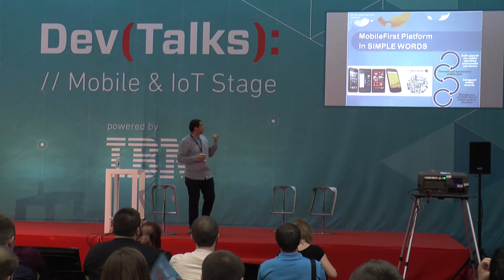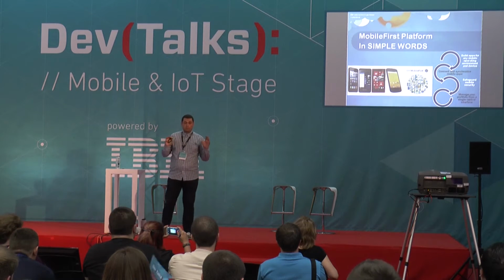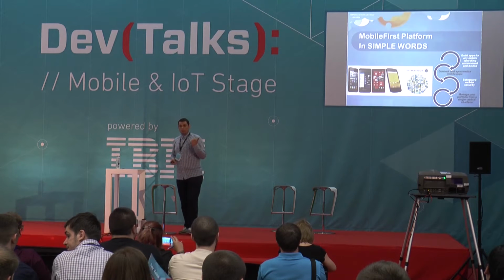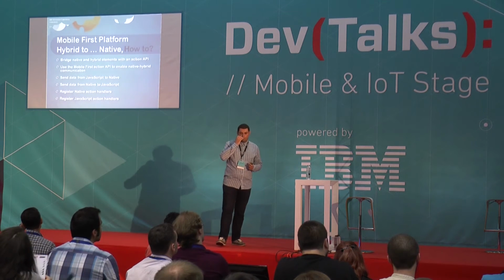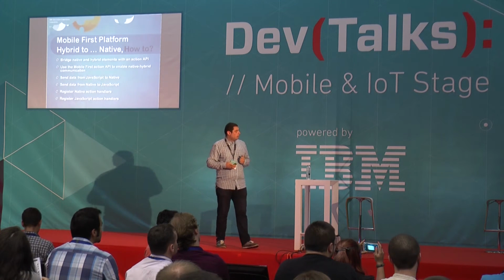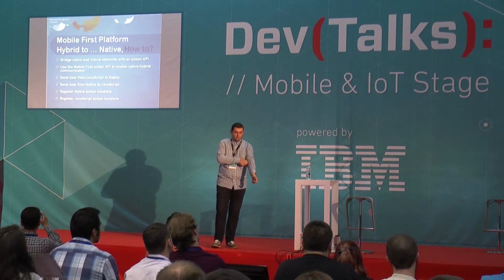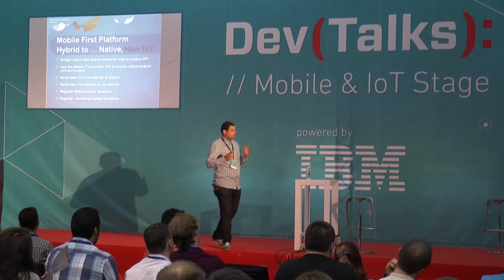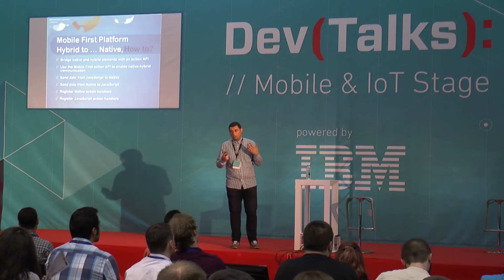DevTalks Bucharest - Mobile & IoT Stage - Part 3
Keynote : "Going native...in a hybrid world" - Florentin Vintila